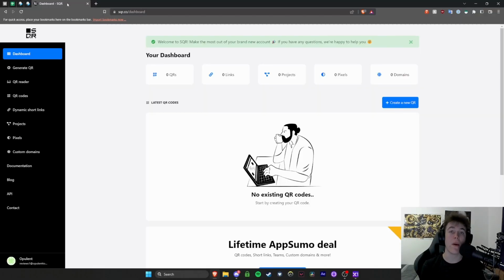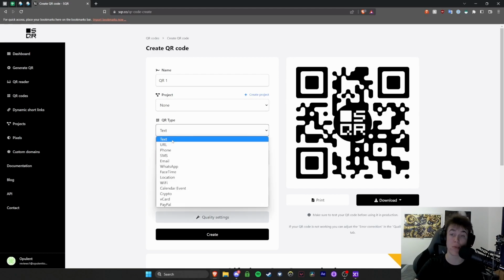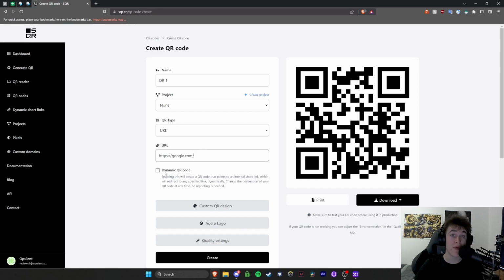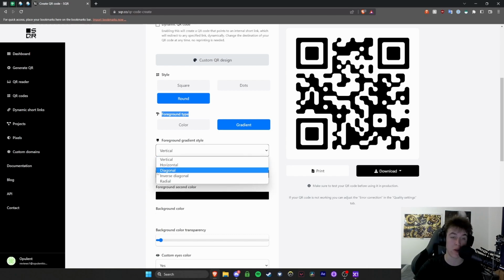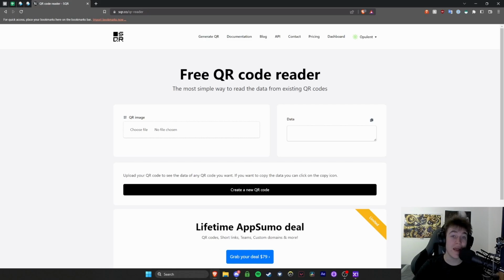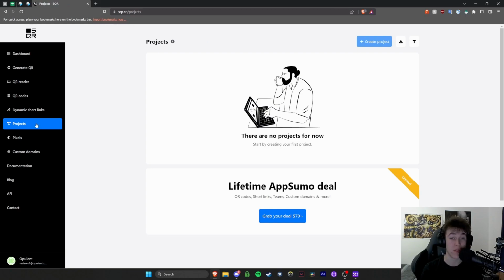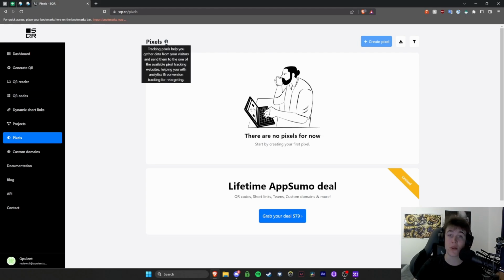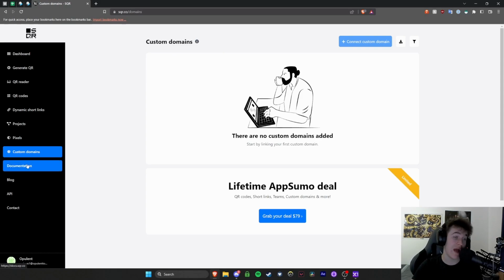Sqr Review - Double the Fun with Sqr!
Sqr  Review: Ready to see the power of Sqr ? I'll be showcasing all the things you want to discover about Sqr in this Sqr  review!

In this Sqr review Ill be answering the following questions:
1. What is Sqr and what does it do
2. How does Sqr work
3. The pros and cons of using Sqr
4. Who should use Sqr ?
5. How to get started with Sqr

🕐Chapters🕐
0:00 Sqr Review
0:10 Sqr Discount
0:20 Exploring Sqr Dashboard
0:40 What is Sqr ? Answered
01:50 Pro's and Con's of Sqr
06:00 Getting started with Sqr
06:30 Who is Sqr for?

Sqr is a cloud-based software that provides businesses with an easy-to-use platform for managing their data. It helps streamline the process of gathering, analyzing, and using data. With Sqr, businesses can quickly and easily create reports and dashboards to gain insights into their data.

Sqr pricing is based on the number of users, and the type of data being used. Prices start at $1,499/month for up to 50 users.

The pros of Sqr include its ease of use, its ability to create detailed reports and dashboards quickly, and its integration with other applications. It is also very cost-effective for businesses with large amounts of data to analyze.

The cons of Sqr include its limited ability to integrate with legacy systems, and its lack of support for certain types of data. Additionally, it can be difficult to customize reports since the software does not have a graphical user interface.

Overall, Sqr is a useful tool for businesses that need to analyze large amounts of data quickly. It provides an easy-to-use platform that can help businesses gain insights into their data. However, it may not be the best choice for businesses with legacy systems or those